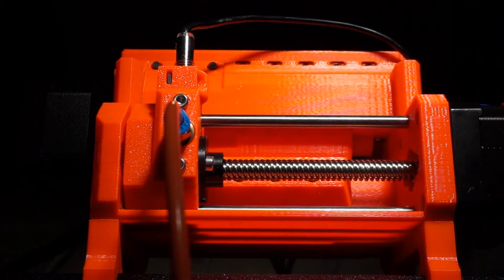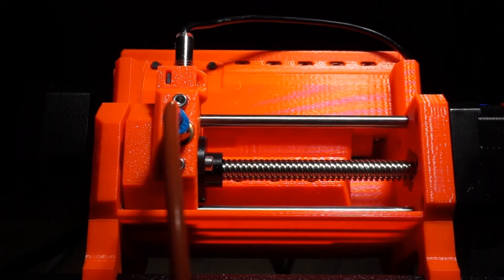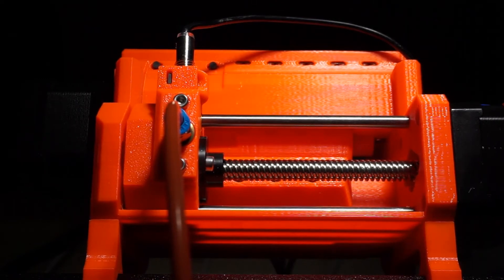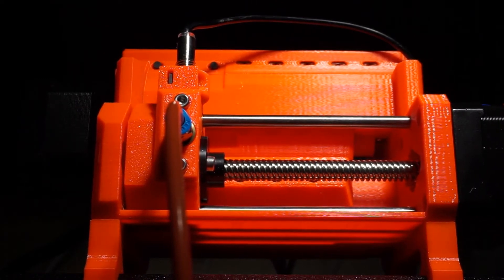Does it Work? Prusa3 Mk3 with MMU2 Startup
Does the Prusa3 Mk3 work with the brand new MMU2 setup? We're still having some teething trouble here but the startup sequence seems to be going well now. We're taking a look at what a startup of the Prusa3 Mk3 with MMU2 installed should look like.